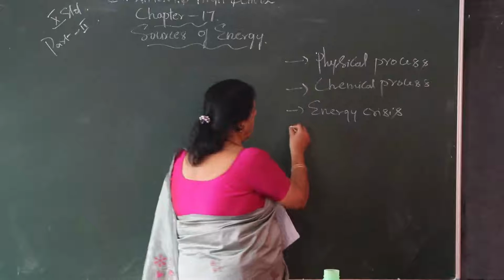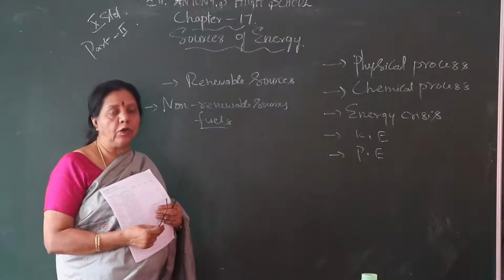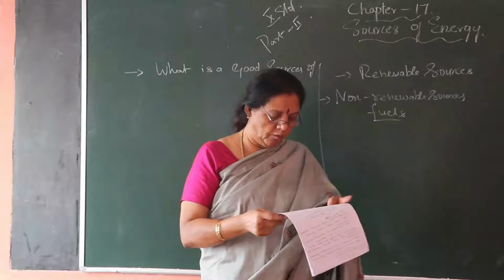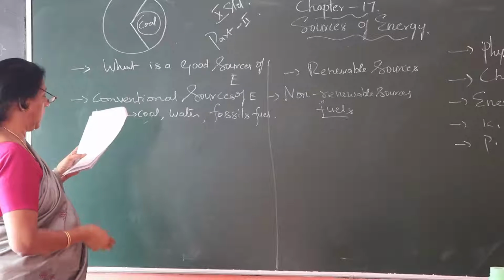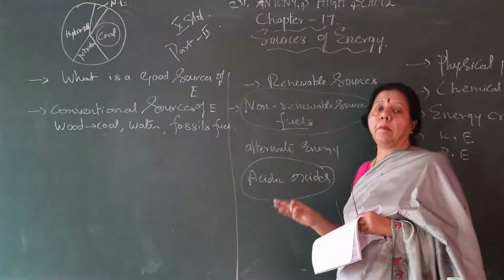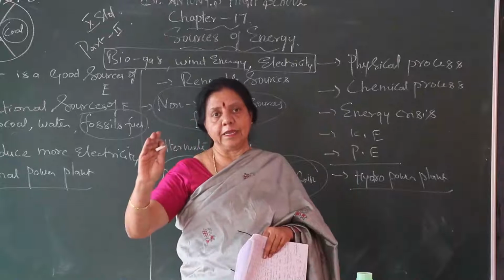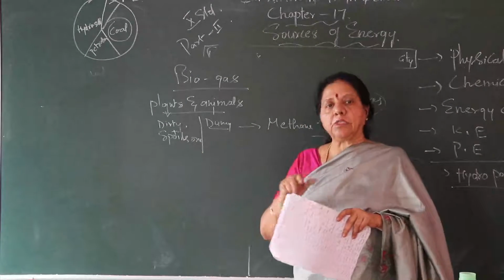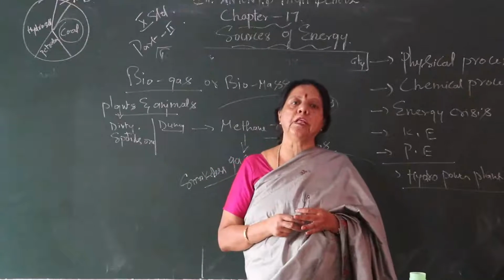X Std Science(Physics) Video 01 Sources of Energy Part - 1